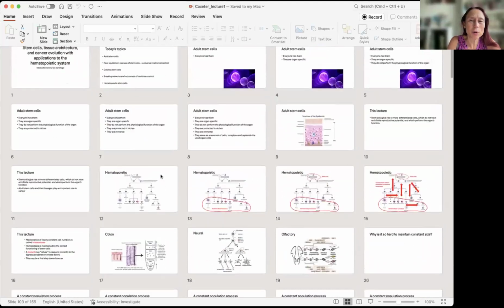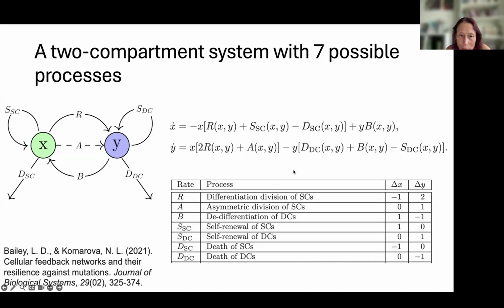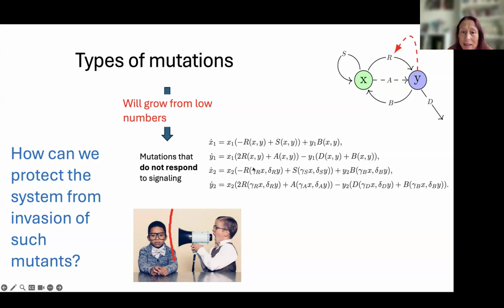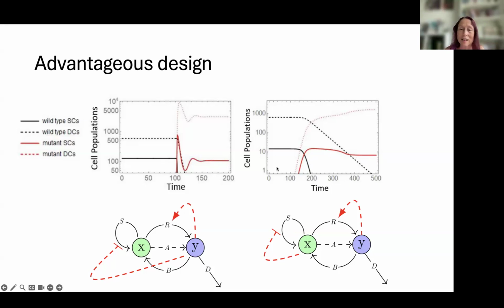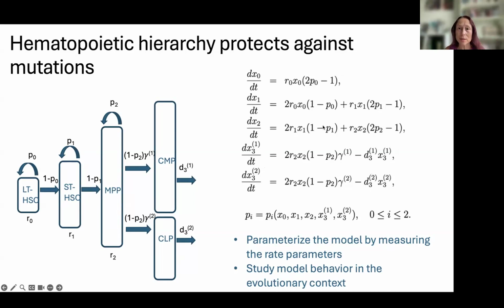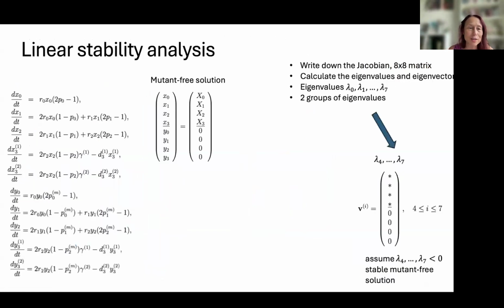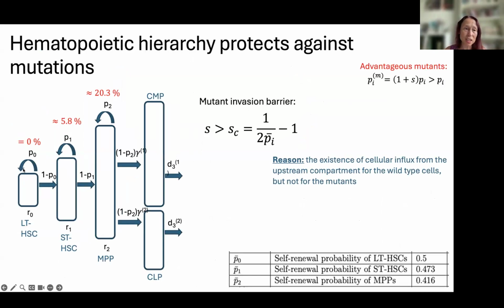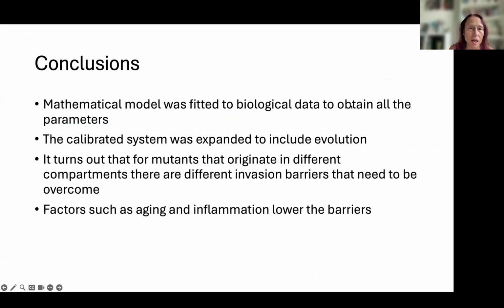Cancer stem cells II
Speaker: Dr. Natalia Komarova, University of California, Irvine